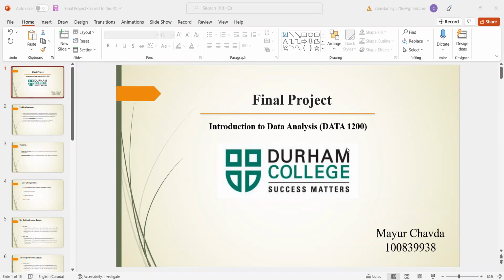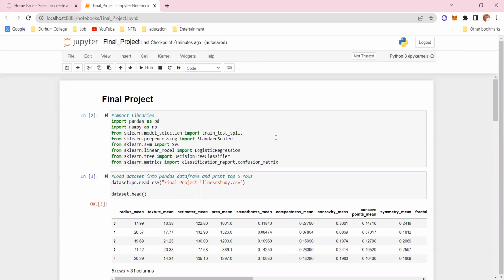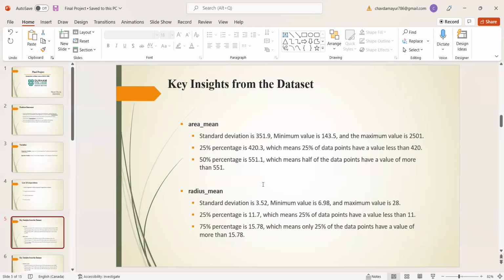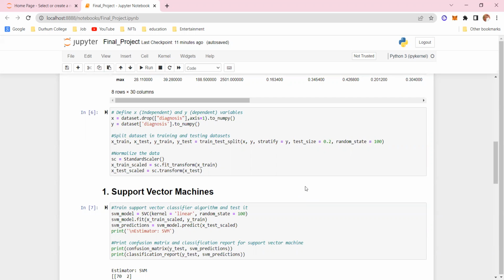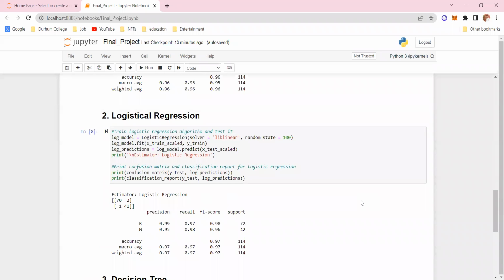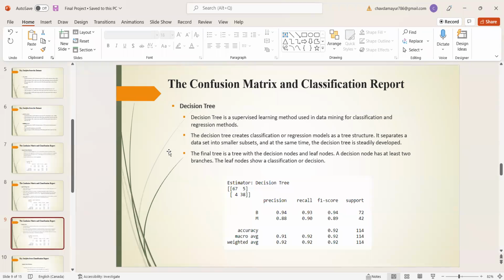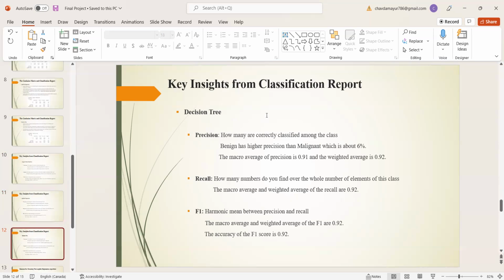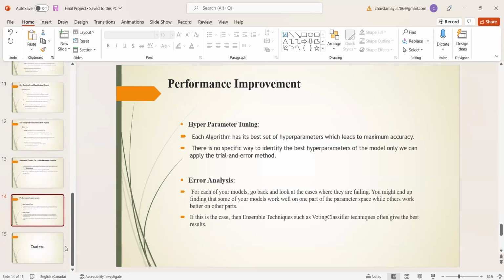Final Project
Final Project on Support Vector Machines, Logistical Regression and Decision Tree.